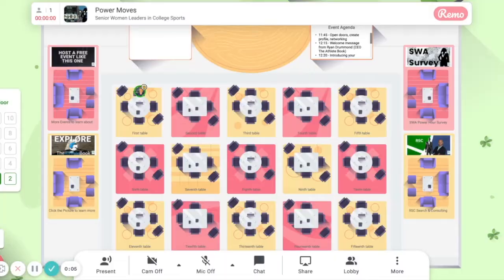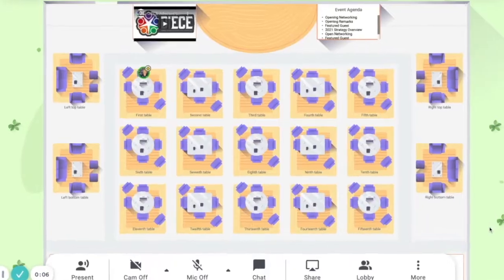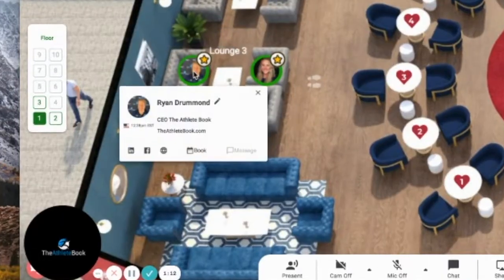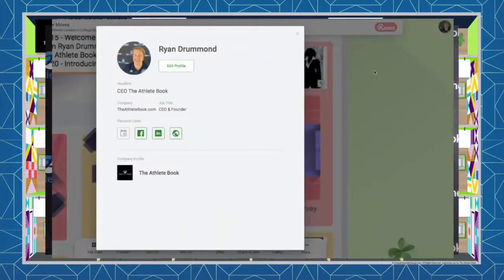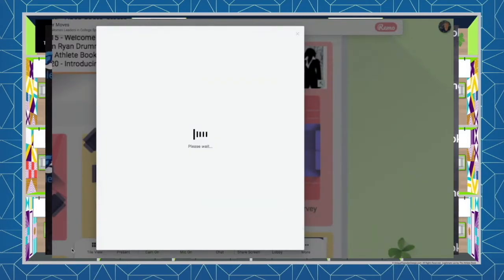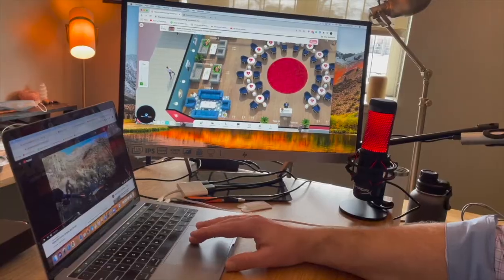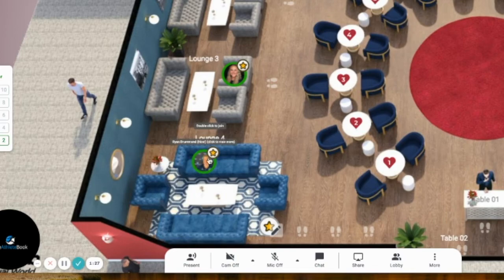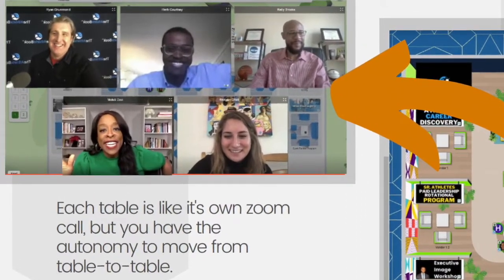Welcome Event Video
An overview of what to expect at The Athlete Book's events.